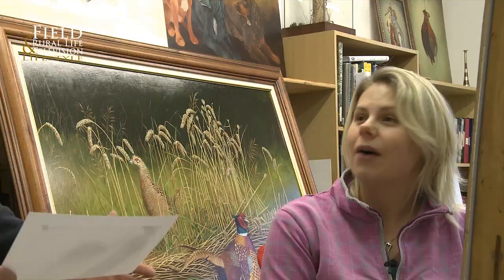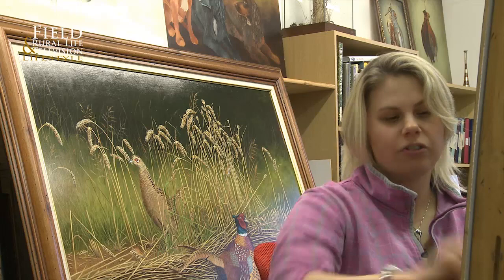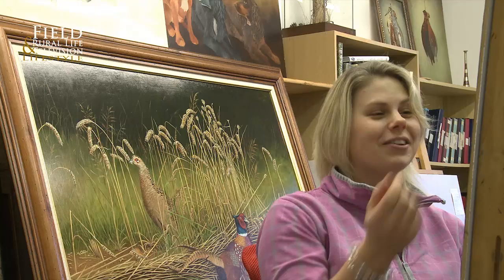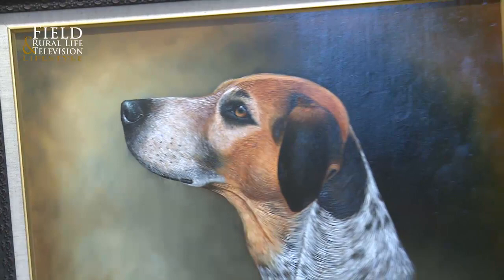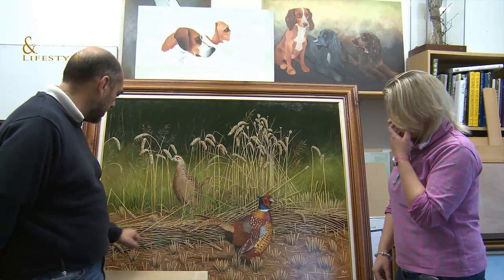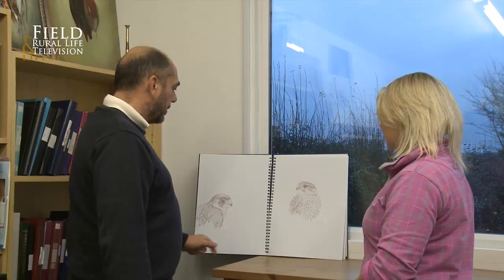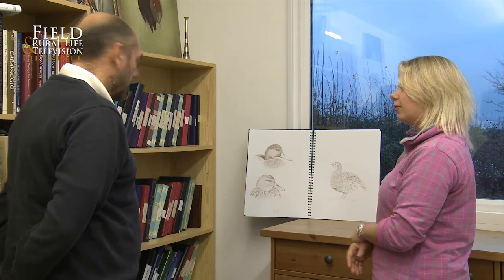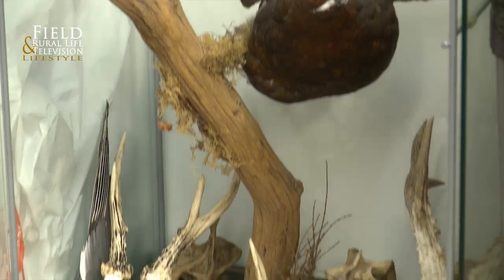Teresa Davis New Studio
Wildlife Artist Teresa Davis shows us her new studio